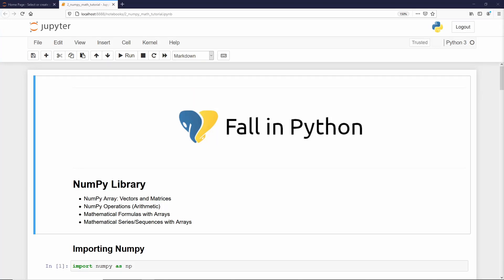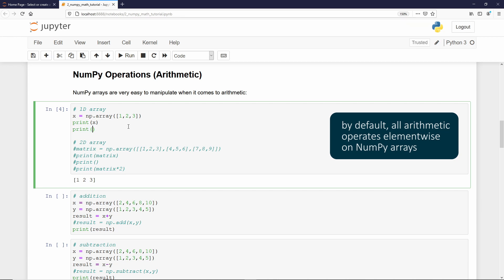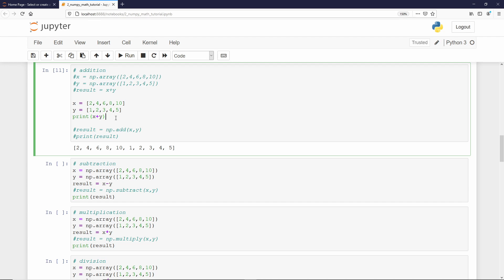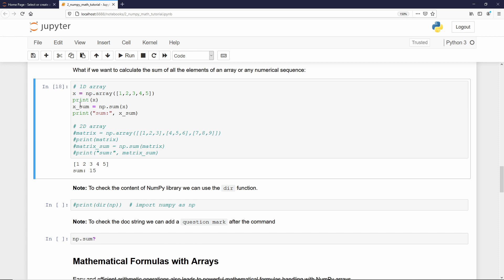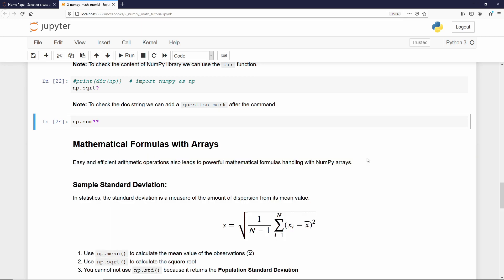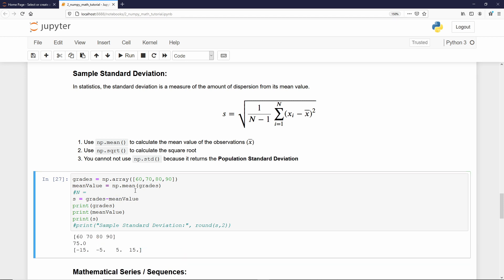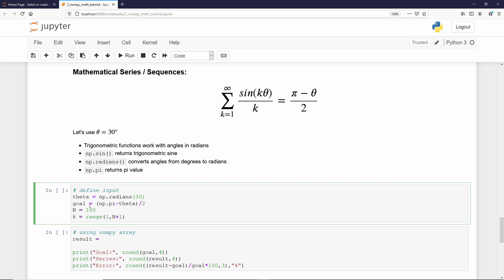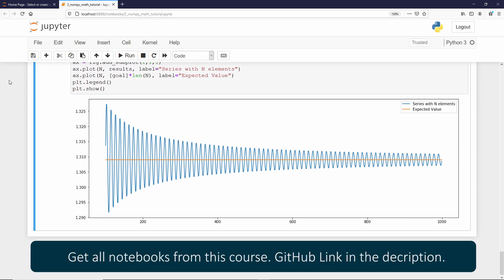Python NumPy Tutorial #2 - Arrays and Math Tutorial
In this NumPy tutorial you will learn how to use NumPy arrays and NumPy functions to perform mathematical operations and how to solve math formulas and sequences. I will also show you how to inspect the entire NumPy library and how to get additional information and the source code of any function or method you might be interested in. Let's get started!

Timestamp:
0:00 - Summary of the video
0:12 - Information about the course
0:48 - NumPy arrays: Vector and Matrix
2:07 - NumPy basic math operations
8:01 - How to inspect NumPy library
10:04 - How to solve mathematical formulas with array
14:01 - How to solve mathematical series with array
16:18 - Ploting series convergence